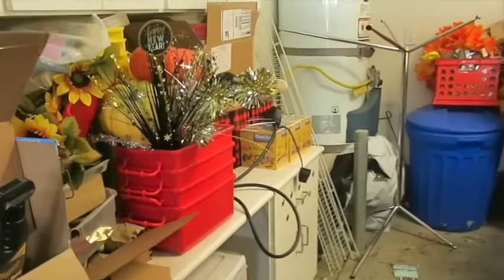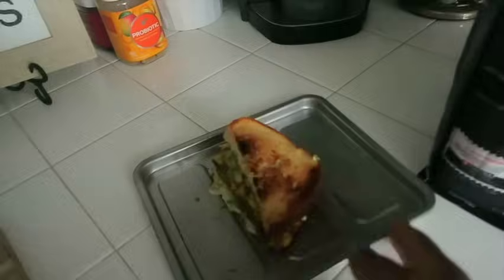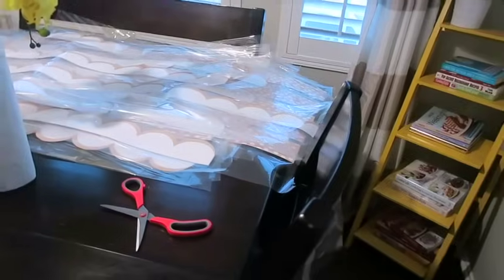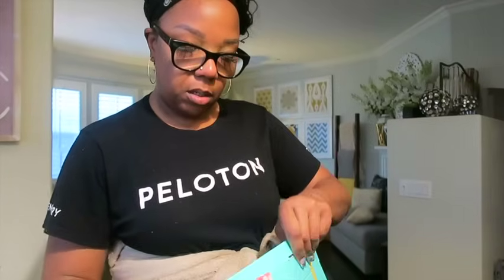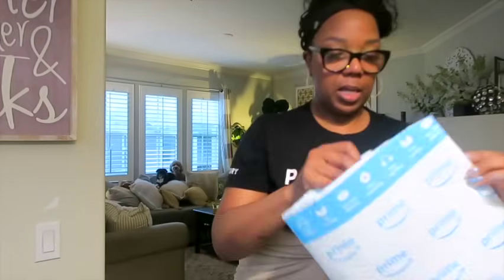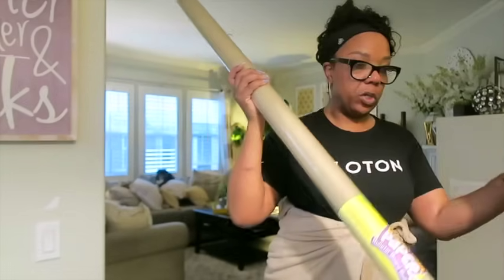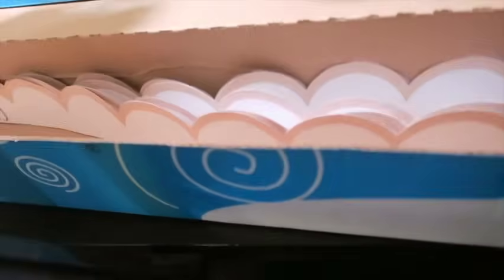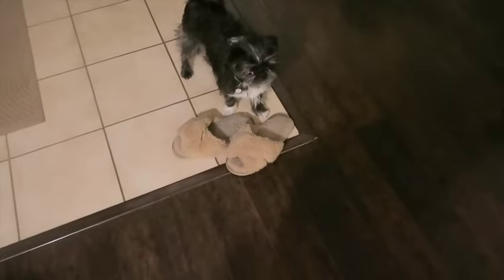Closing a Chapter - Classroom Take Down to Classroom Set Up | Ep 3: Let the Cutting Begin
Join me as I prepare to close the chapter on on my days as a middle school teacher and prepare to move to a new school.

Fresh Start Classroom Makeover Gift Registry:

1. Schoolgirl Style - Toasted Sugar Border

Mailing Address:
10808 East Foothill Blvd. #160-752